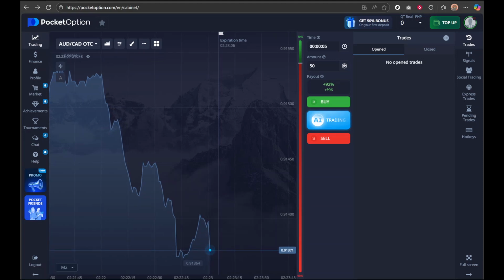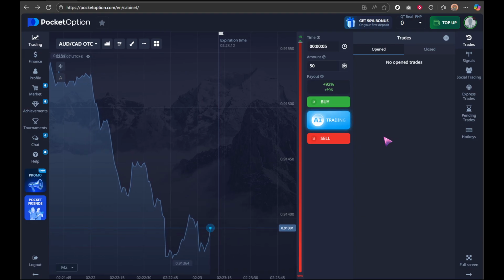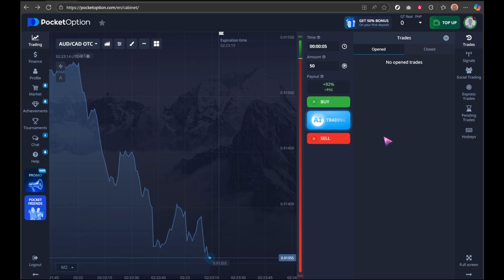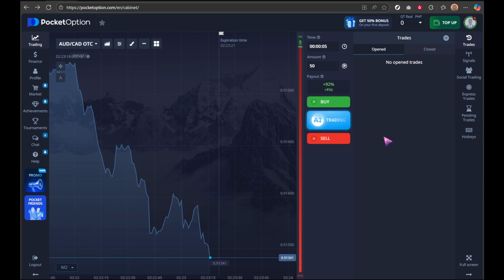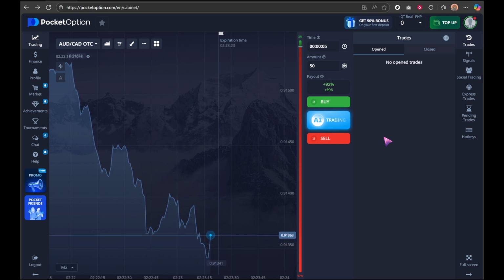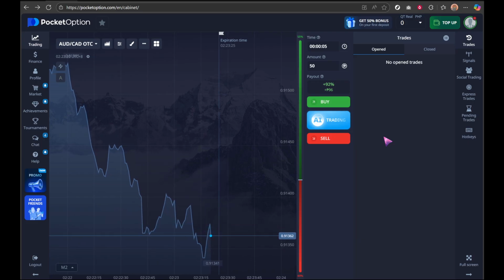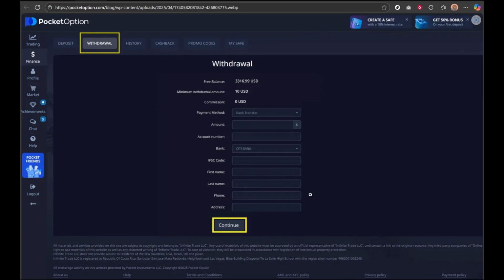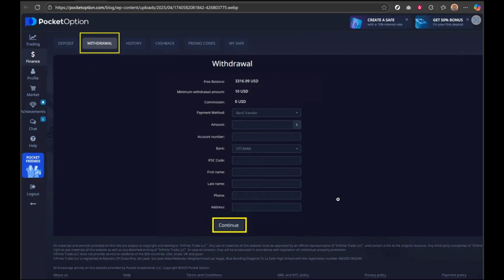How to Withdraw Money from Pocket Option to Cash App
Want to send your profits to Cash App? 💸 This tutorial walks you through the full process.
You’ll learn how to:

Link your Cash App wallet

Transfer funds correctly

Avoid common withdrawal issues
📌 Great for U.S.-based traders using Cash App.